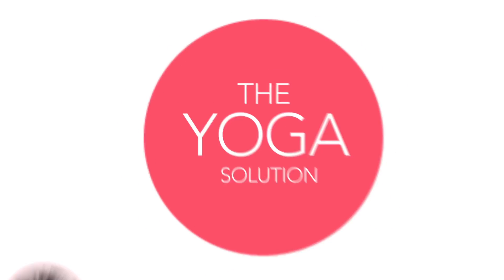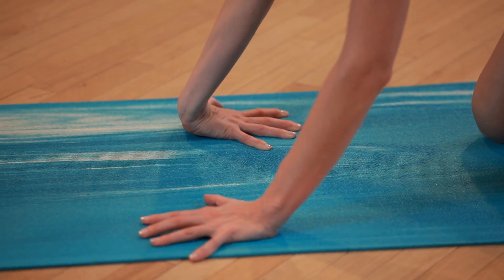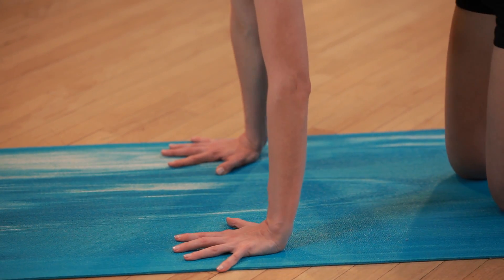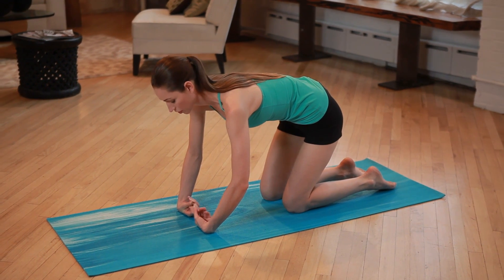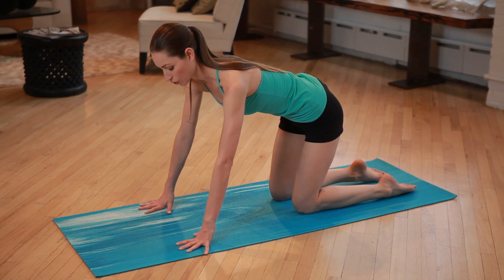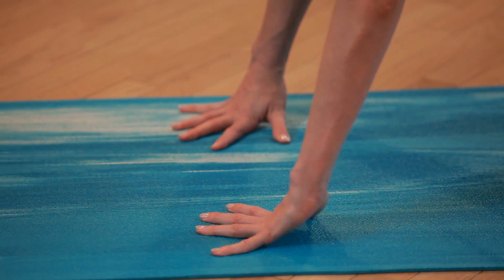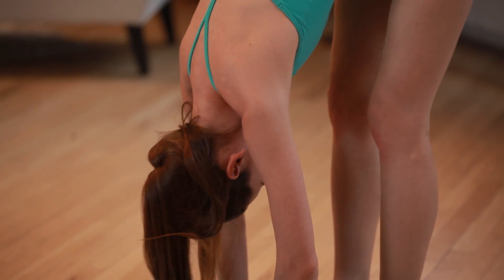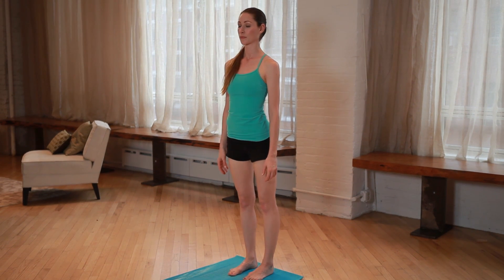Wrist Pain Relief | The Yoga Solution With Tara Stiles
Typing on your computer all day, or need a quick warm-up before your yoga class? Tara Stiles has four great moves to help loosen tension and build strength in your wrists.

Have a problem that needs a Yoga Solution? Tara Stiles is here to help!  Leave a question, comment or video response below.

Led by inspirational teacher and "Yoga Rebel" Tara Stiles, The Yoga Solution is a weekly series that offers fun and simple ways for yoga to help improve your life. Whether you're new to yoga or have been practicing for years, Tara's easy-to-follow and approachable manner will guide you towards living well every day.